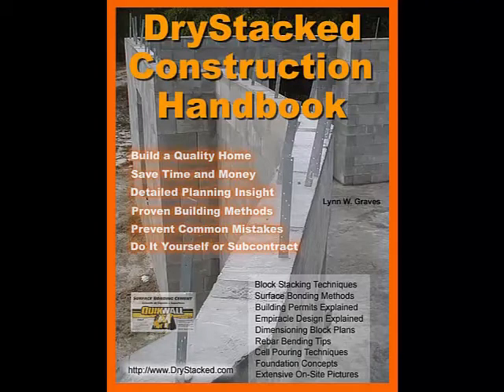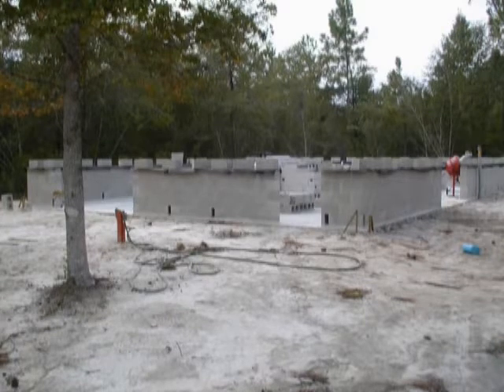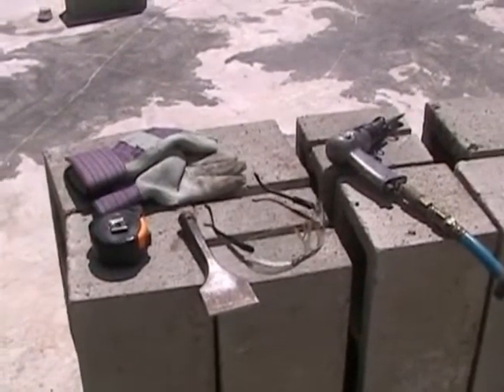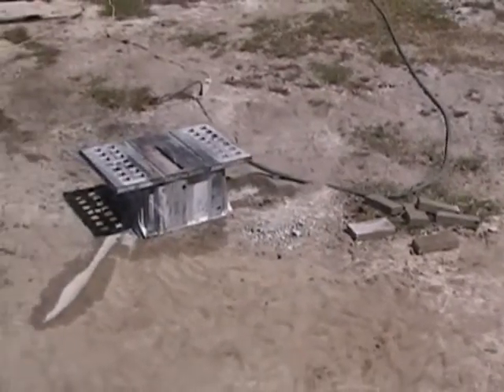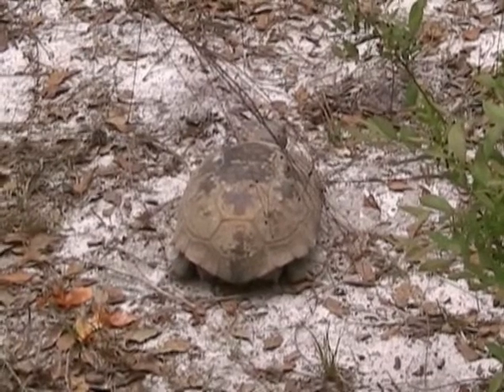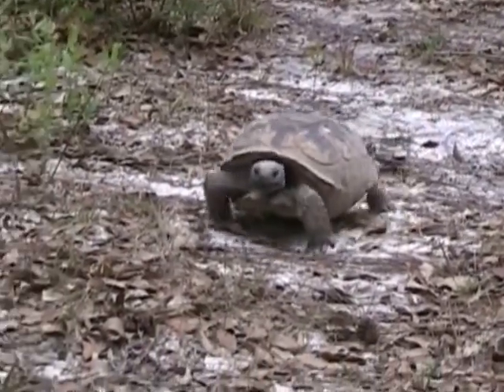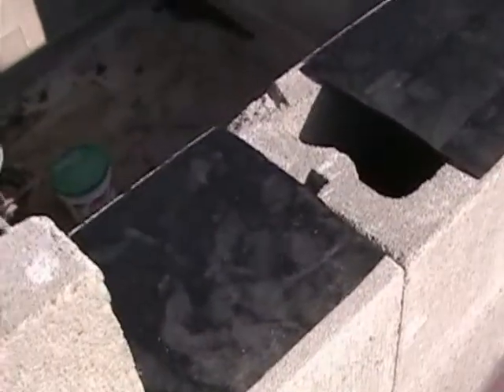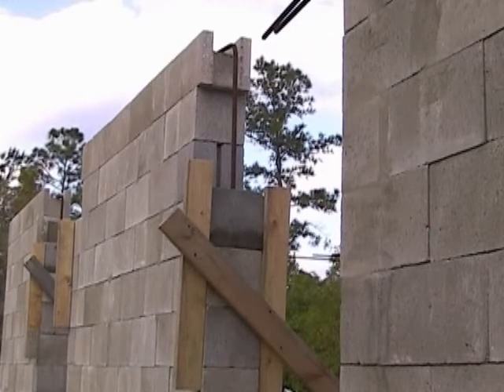What you may not know about Dry Stacked Block Construction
Supplemental video demonstrates procedures and processes described in the book "Drystacked Construction Handbook"